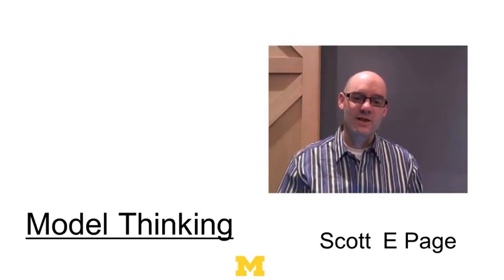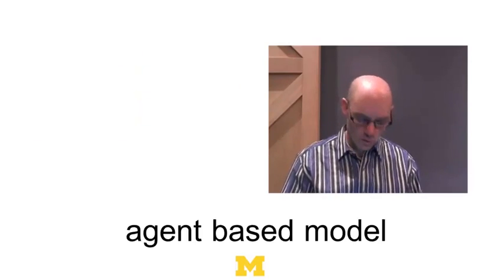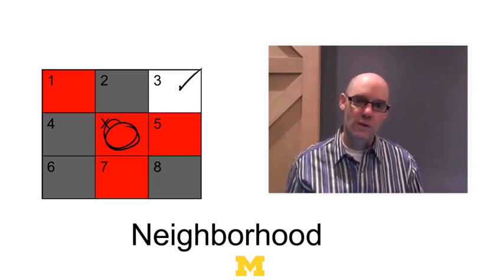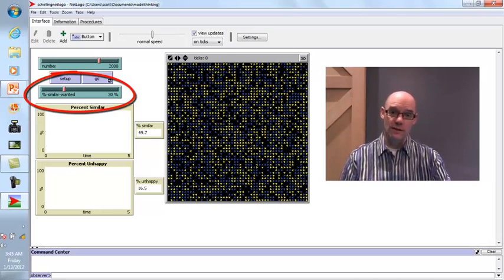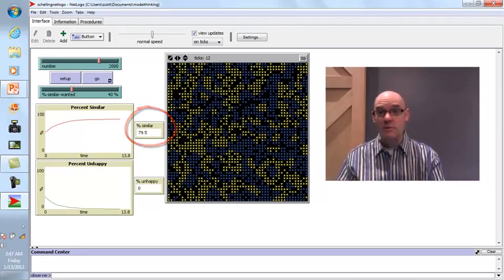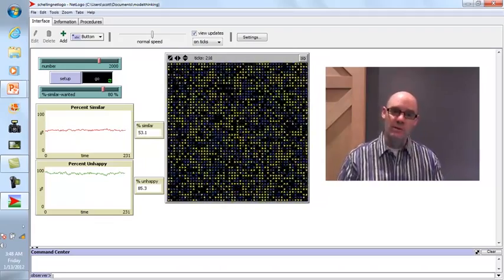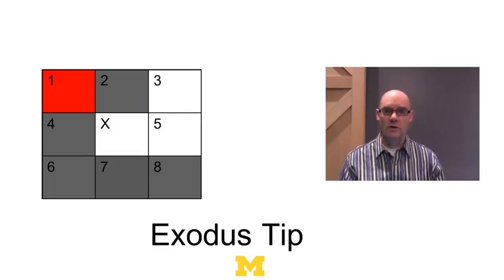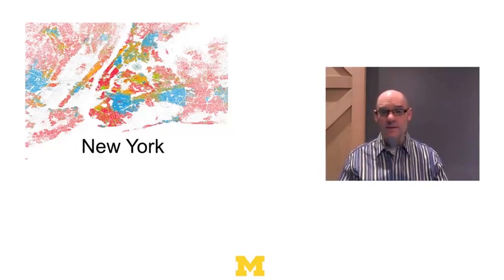08 Schelling Segregation model